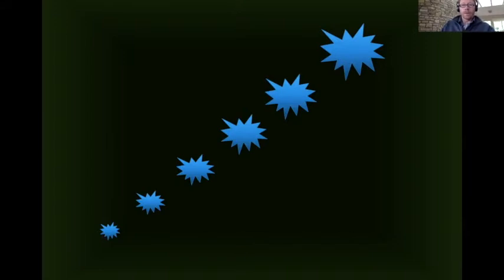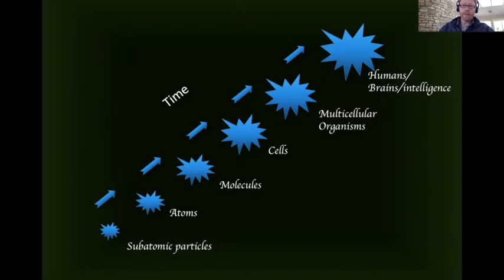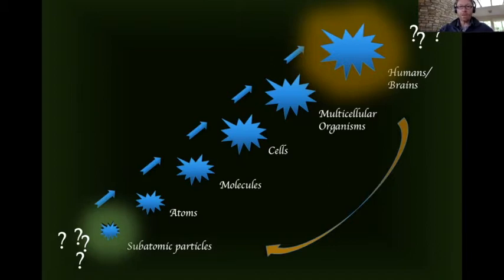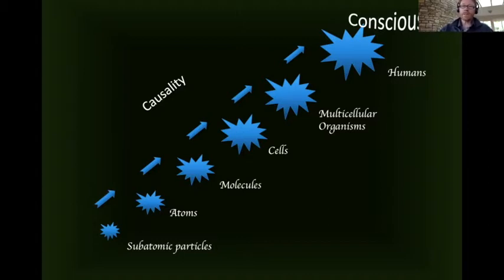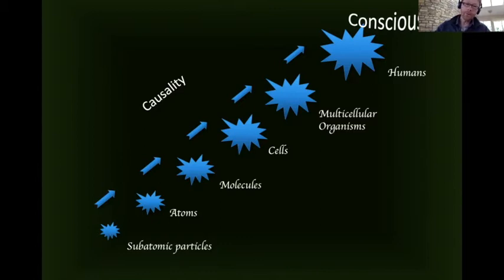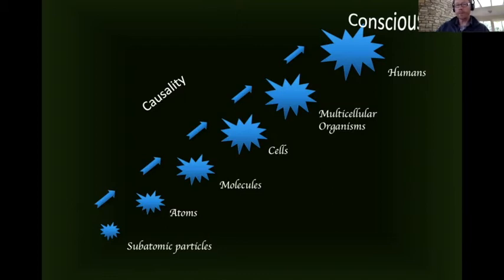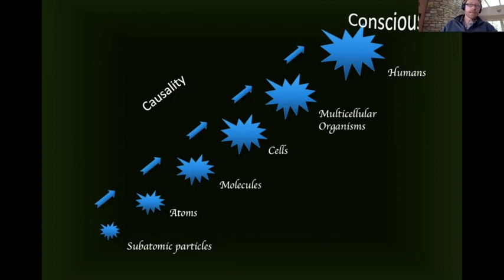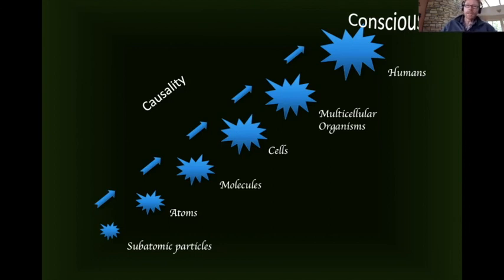Creation and Emergence